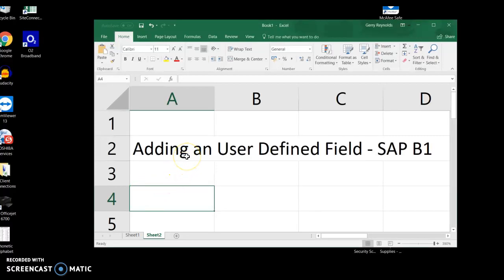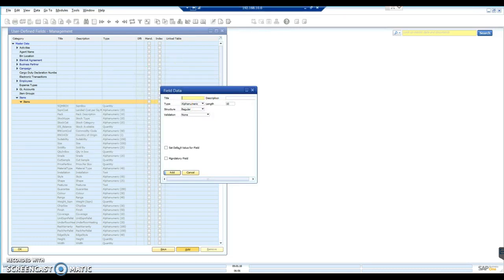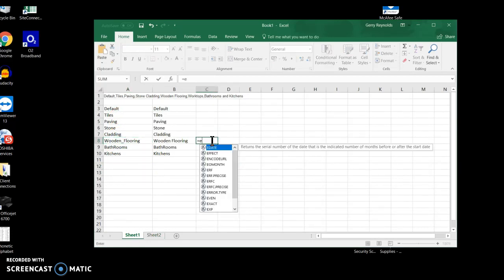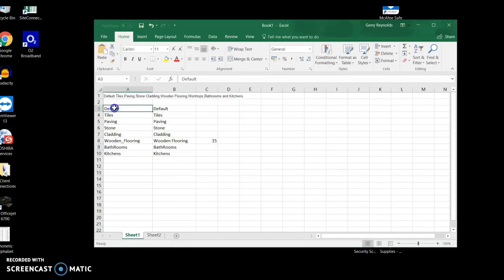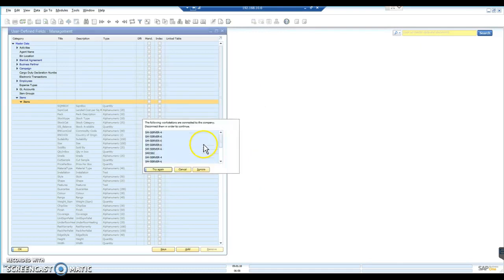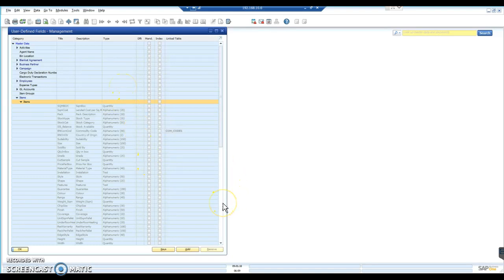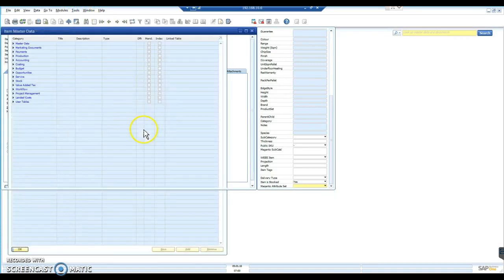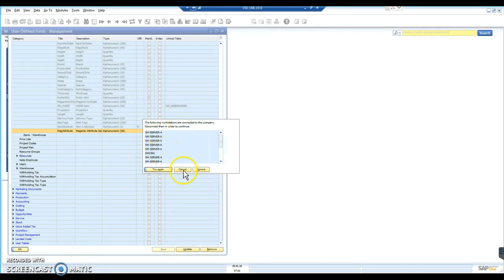SAP B1 - Adding User Defined Fields